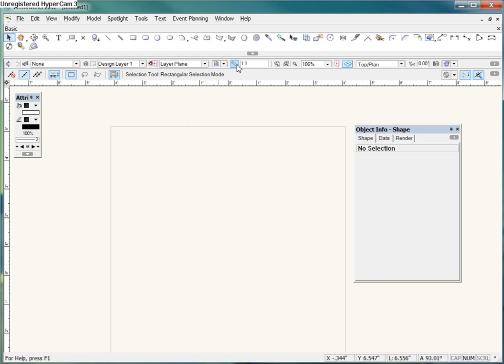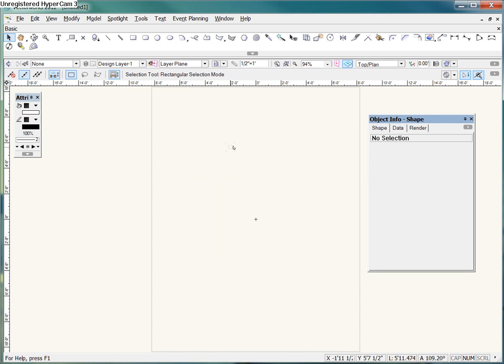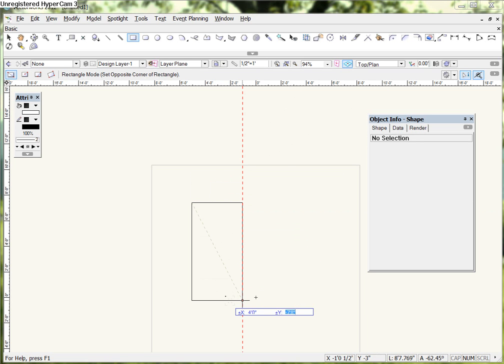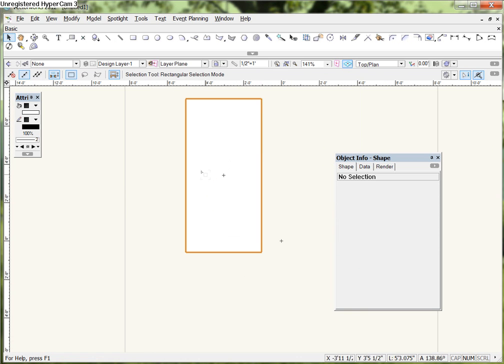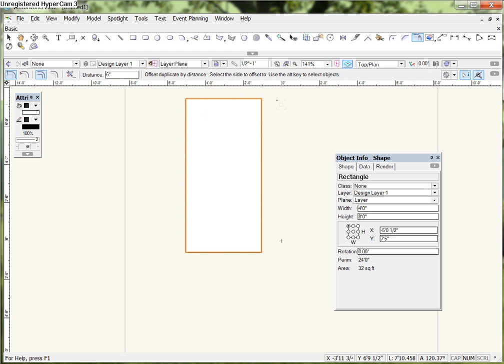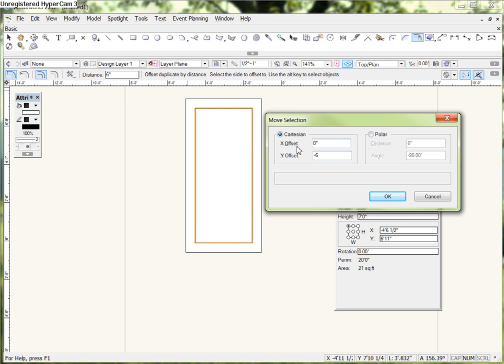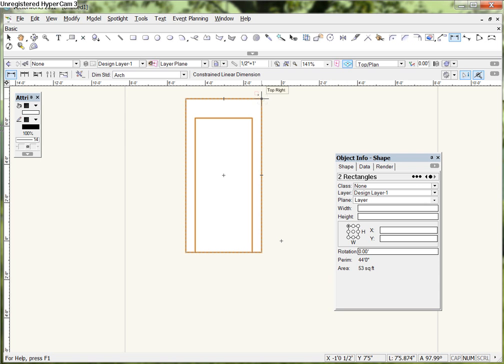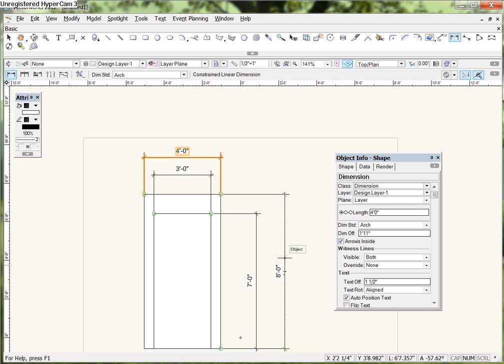Vectorworks Basic Tutorial Your 1st Drawing